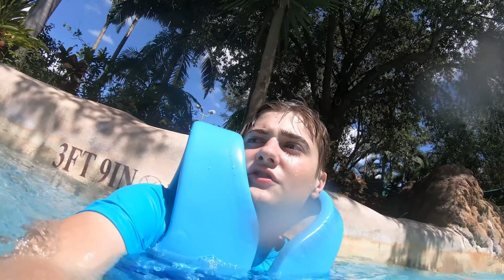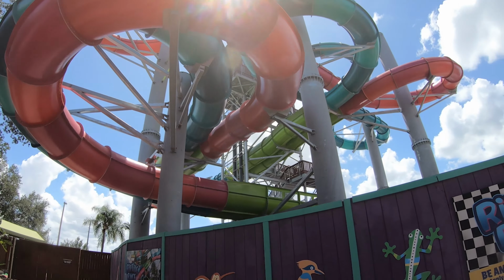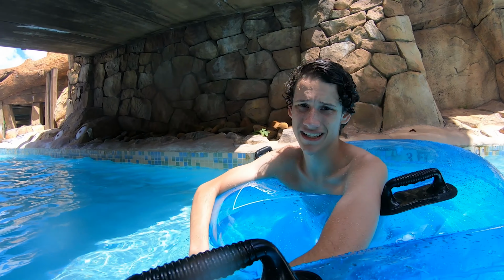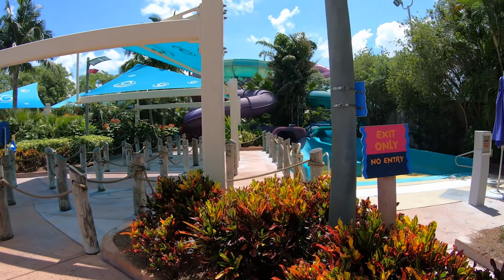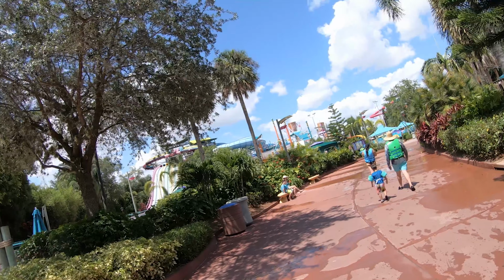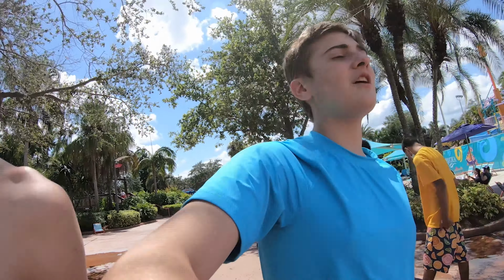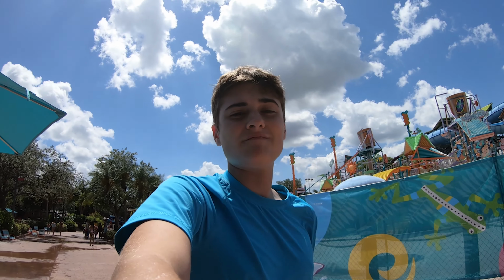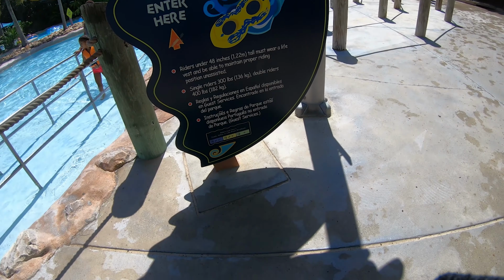FIRST VISIT TO AQUATICA: Vlog #49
Myself & Itai decided to visit Aquatica since Itai has never been. Was this park more prepared then Sea World Orlando?